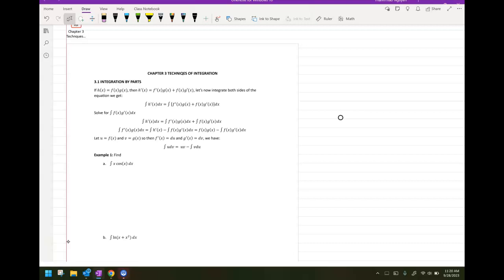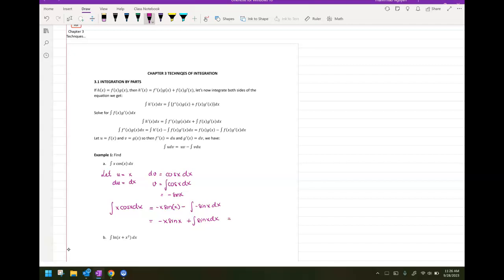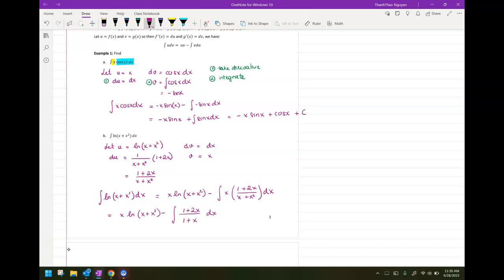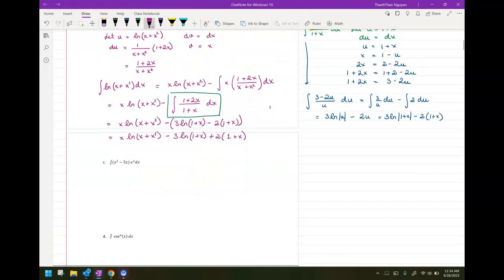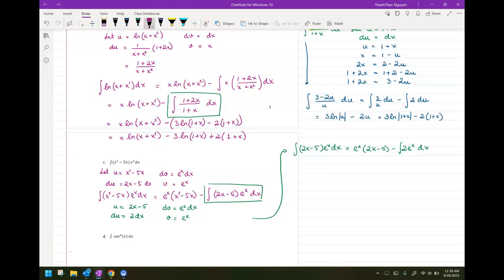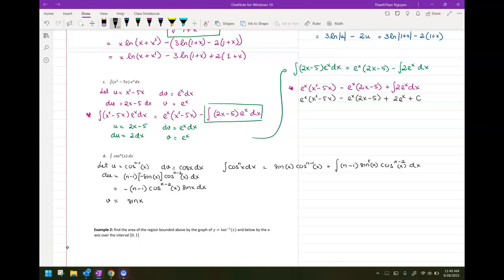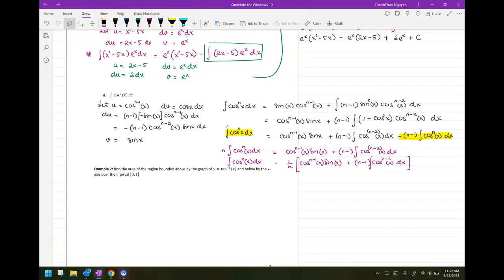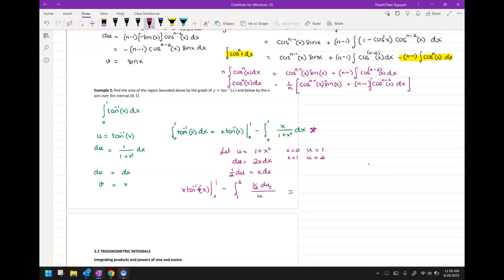3.1 Integration by parts